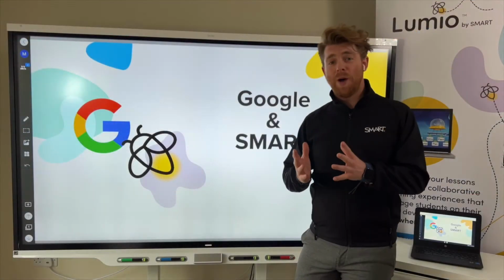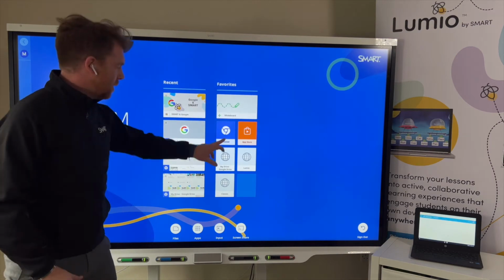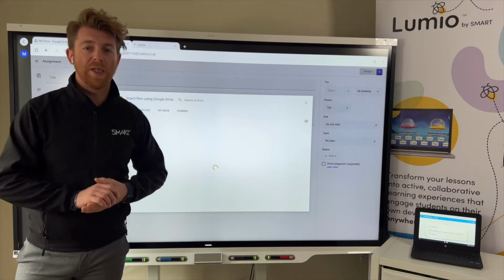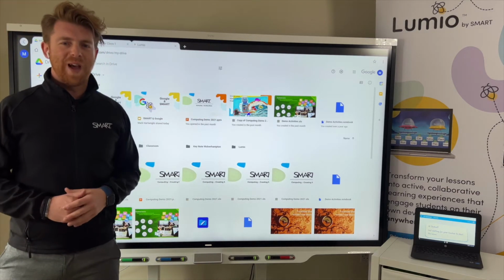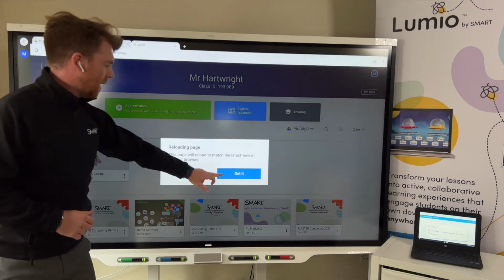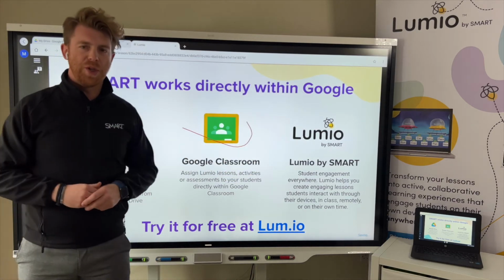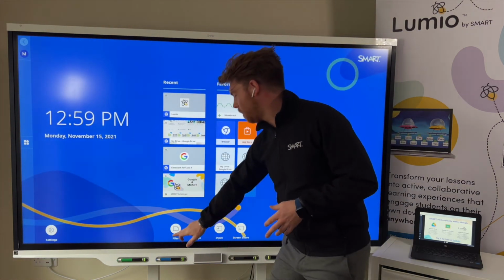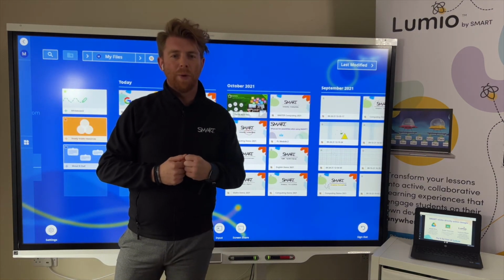SMART & Google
SMART works directly within Google
Google Drive
Full integration with Google Drive allowing you to organise open, create or deliver Lumio lessons from within Google Drive
Google Classroom
Assign Lumio lessons, activities or assessments to your students directly within Google Classroom
Lumio by SMART
Student engagement everywhere. Lumio helps you create engaging lessons students interact with through their devices, in class, remotely, or on their own time.
Try it for free at Lum.io